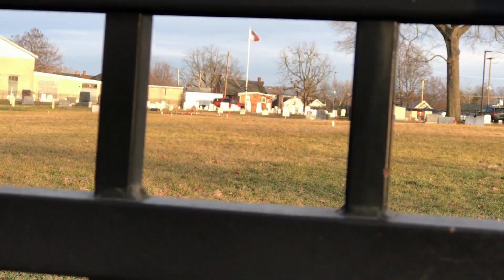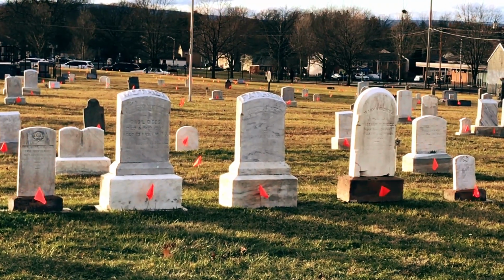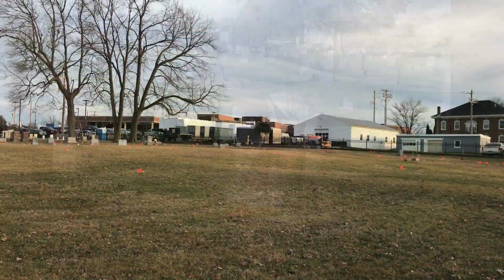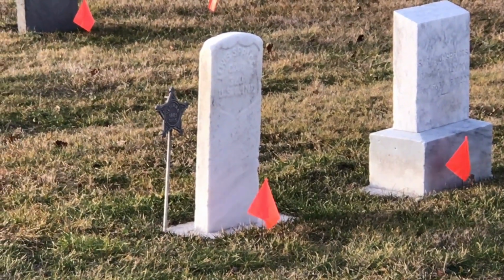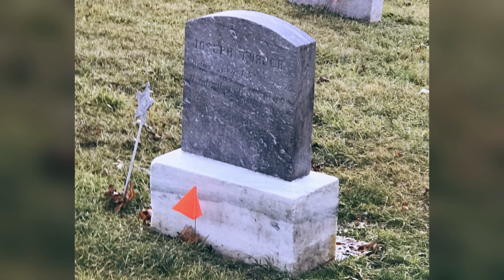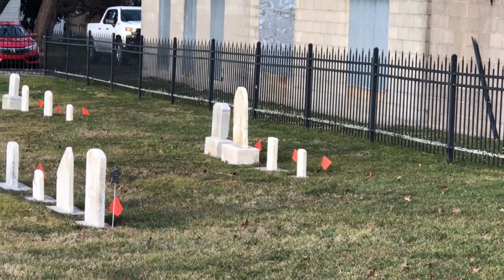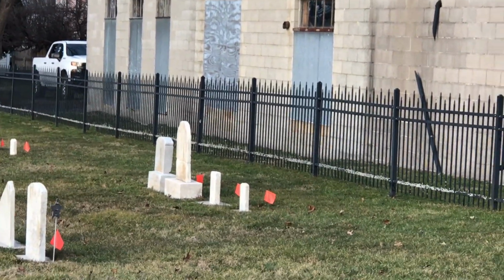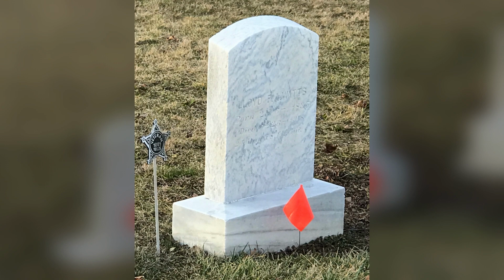Gettysburg's Overlooked Black Cemetery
In the 1860s, the man who assisted in the burial of union dead from the Battle of Gettysburg helped to establish another cemetery in the famed borough. One where local members of the United States Colored Troops would be able to have a honorable interment. In this episode of Retracing History we explore the often overlooked Lincoln Cemetery, Gettysburg's only surviving all black burial ground.